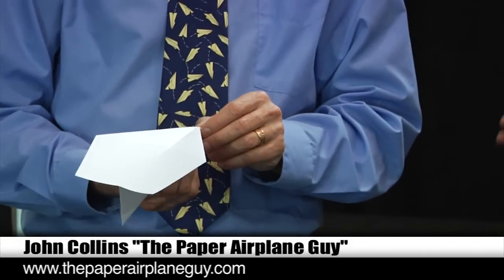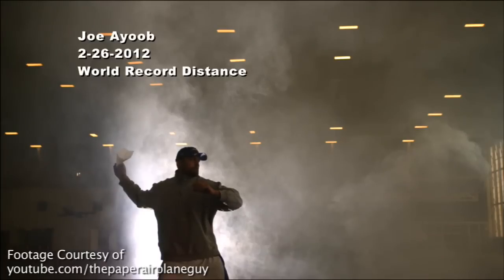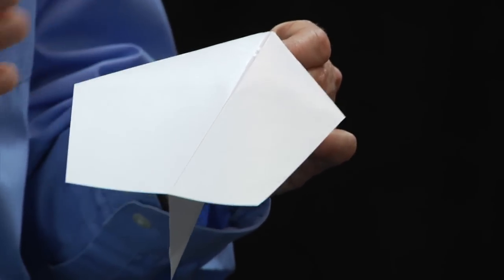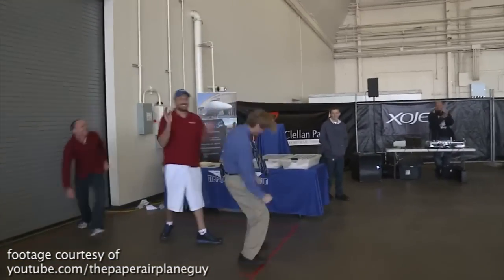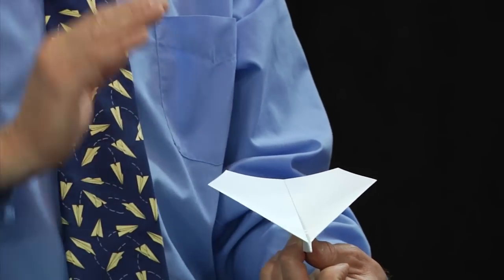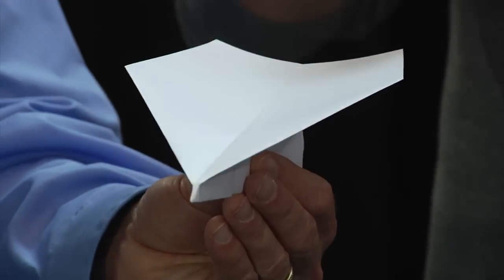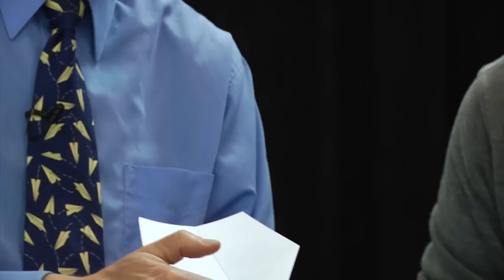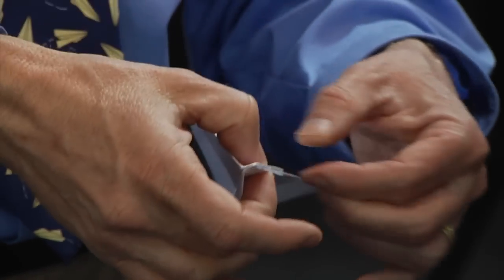The Secrets of The World Record Paper Airplane Design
John Collins, "The Paper Airplane Guy," tells us how he designed his world record paper airplane. Plus, Will and Norm throw the airplane in a "friendly" competition.